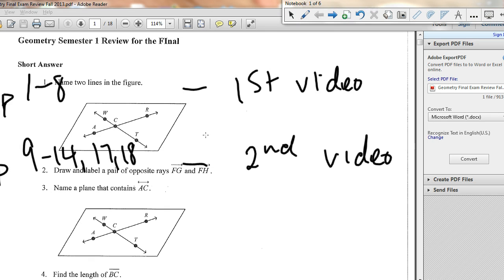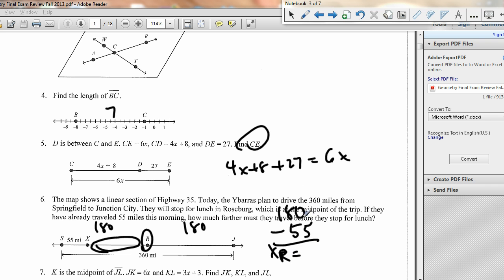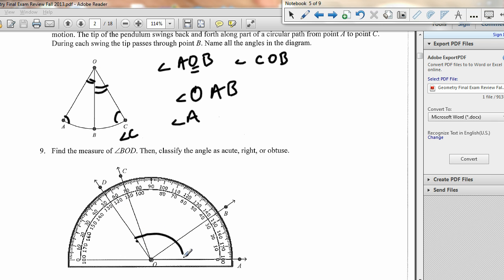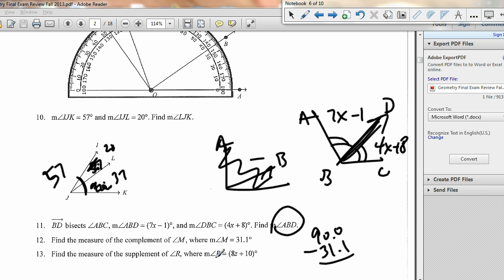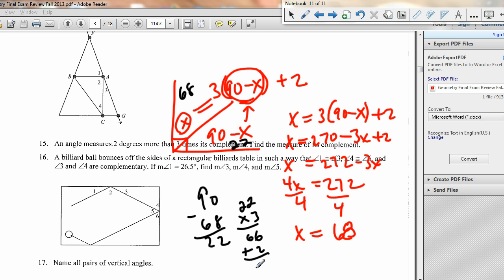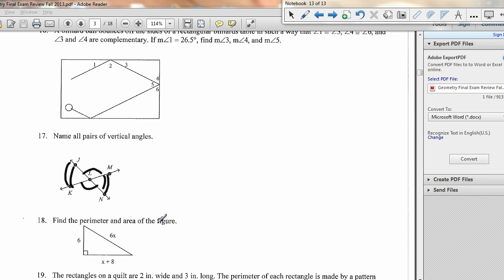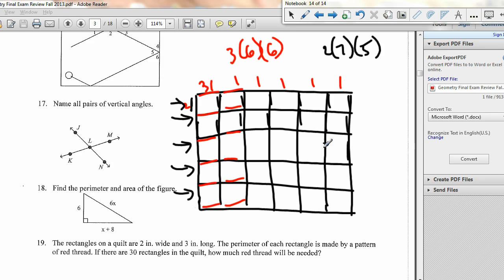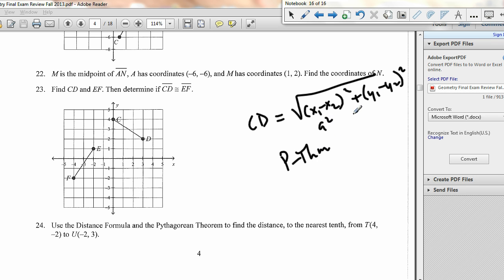Geom Semester 1 Final Review pt 1